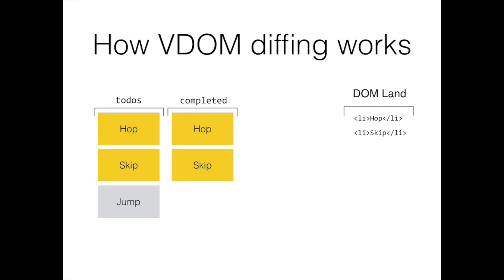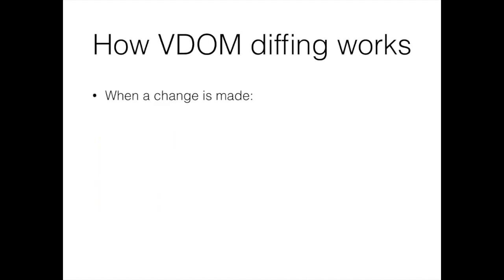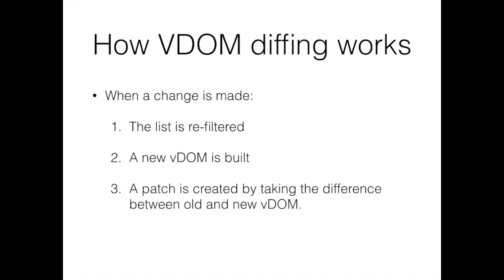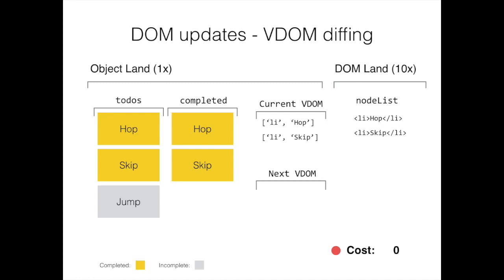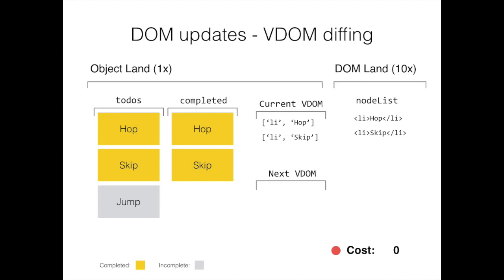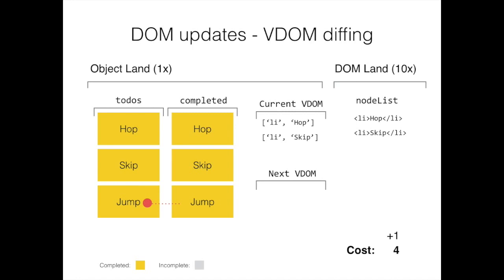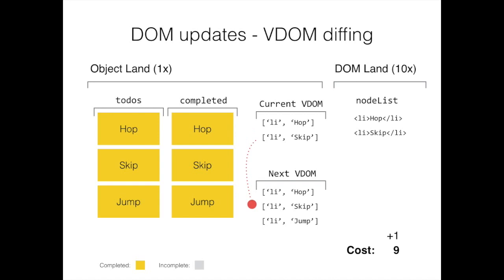VDOM Diffing Explained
This video explains how VDOM diffing works.